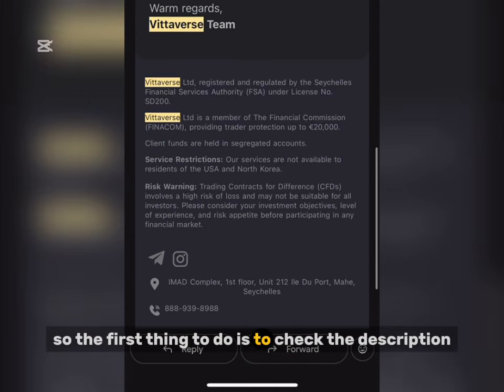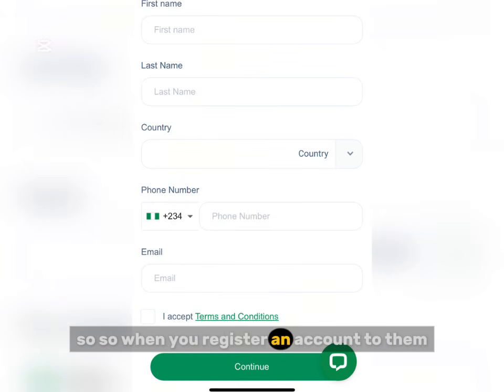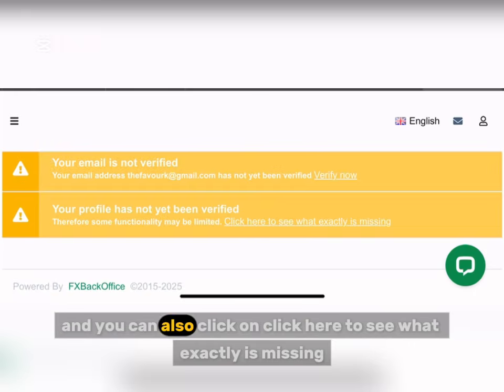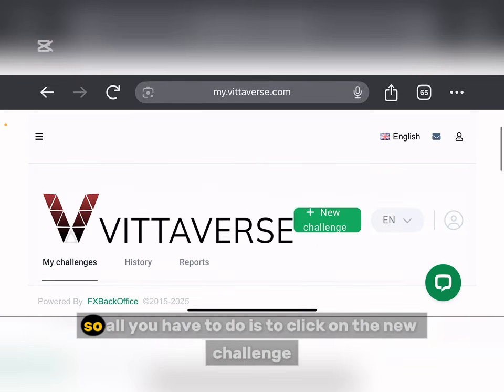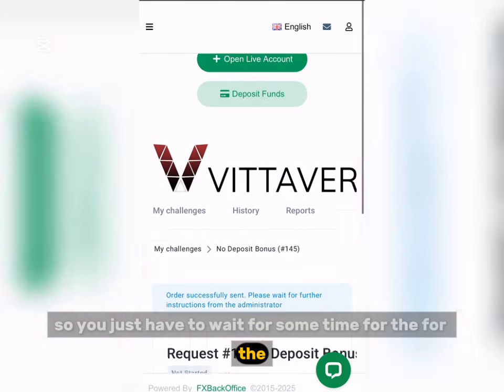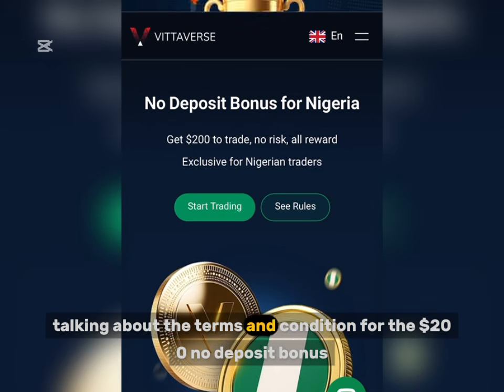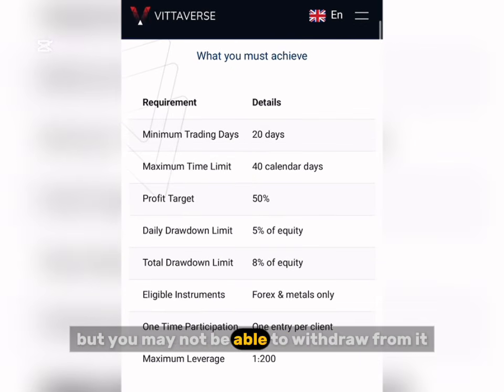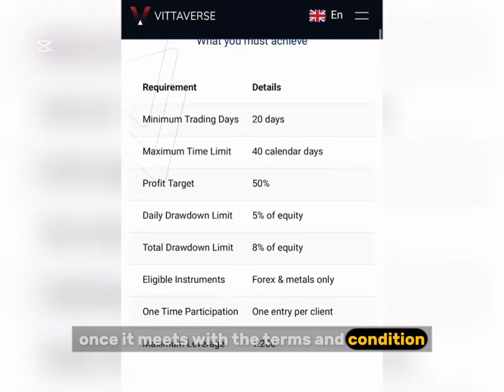Claim A New $200 No Deposit Bonus Forex 2025 + No Deposit Required ! 💰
forex trading
forex signals
forex market